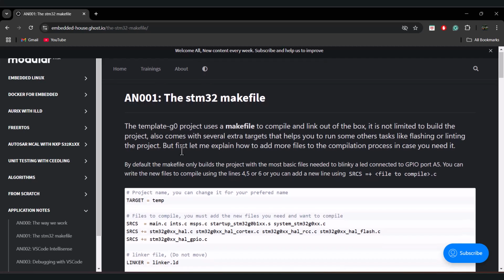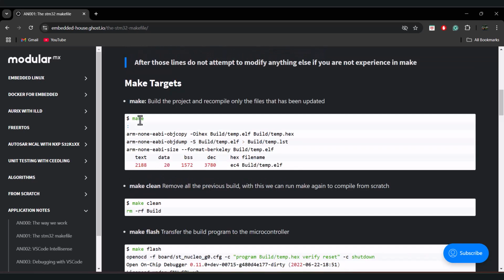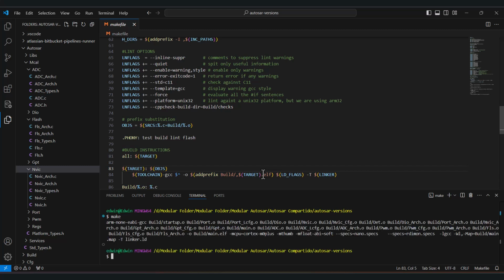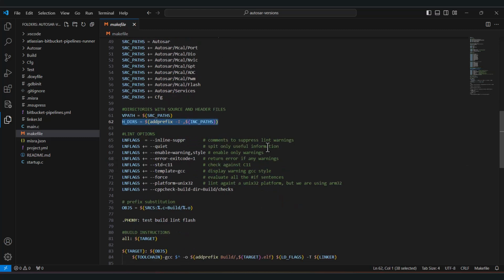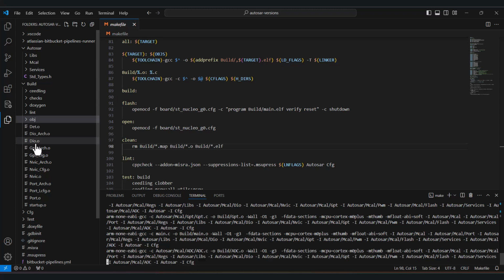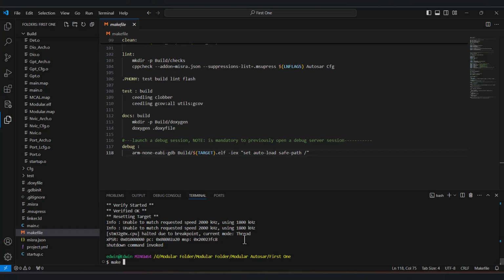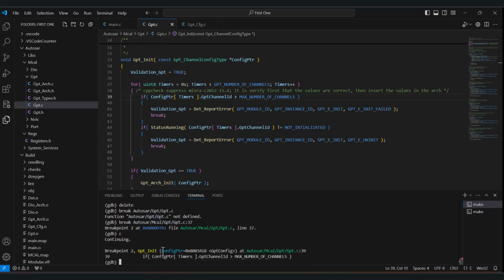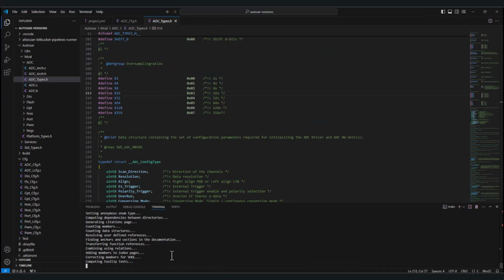The STM32 makefile | How to use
The template-g0 project uses a makefile to compile and link out of the box, it is not limited to building the project and also comes with several extra targets that help you to run some other tasks like flashing or linting the project. But first , let me explain how to add more files to the compilation process in case you need it.